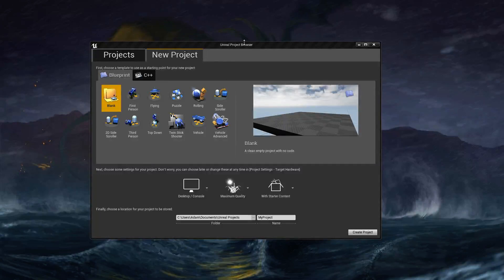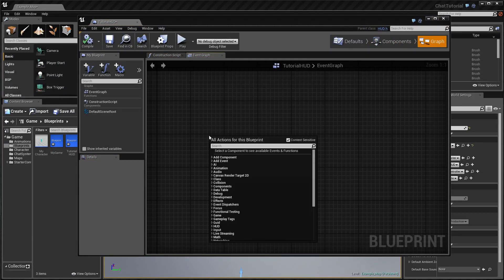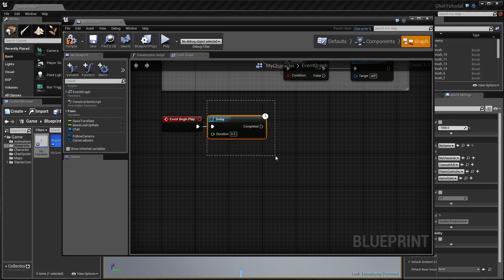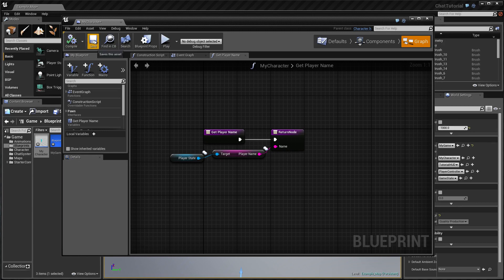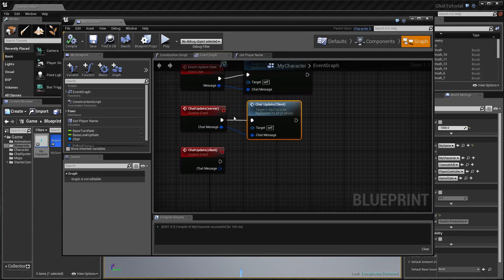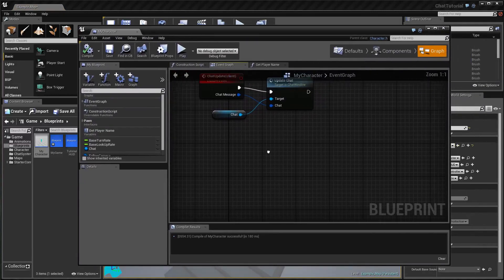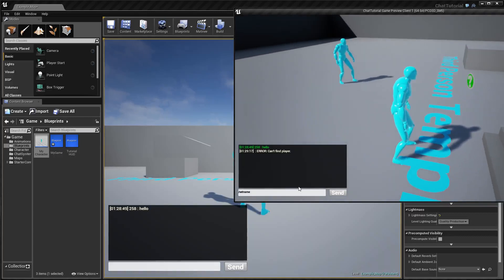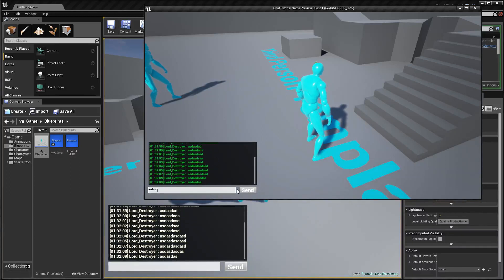Simple Multiplayer Chat Tutorial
Tutorial implementation of the S.M.C. from the unreal marketplace.